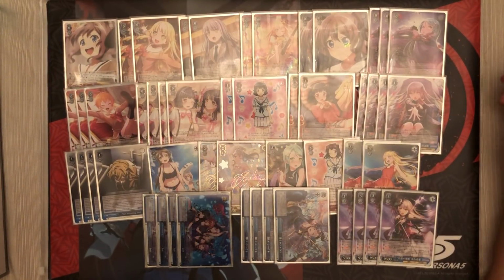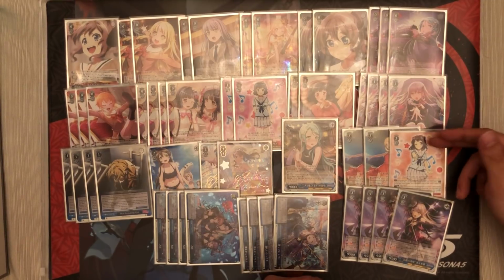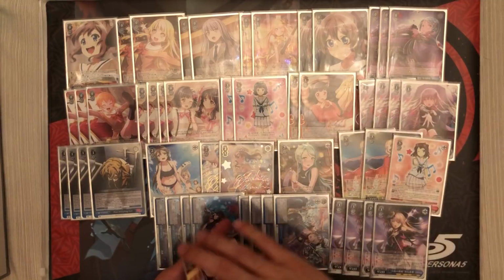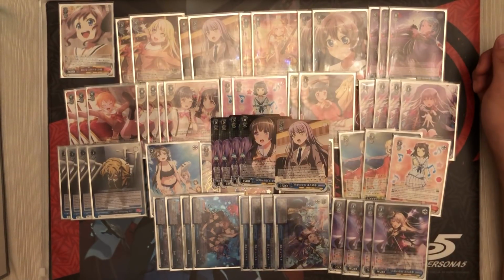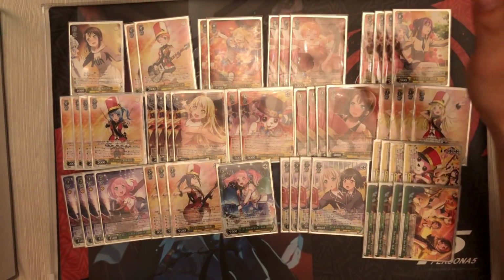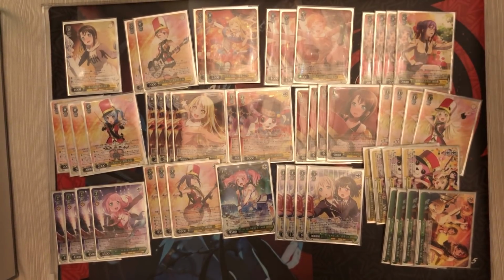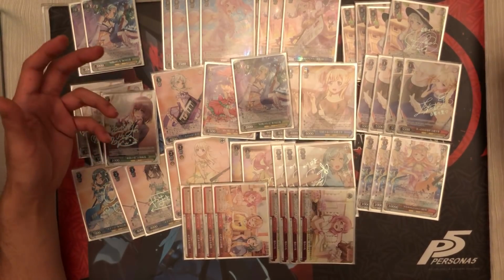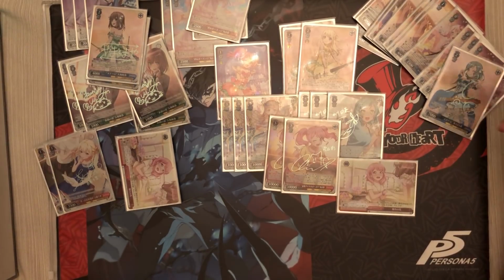Weiss Schwarz (EN/JP): Bang Dream General Discussion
Decks:
1:40 Yukina L1/Yukina L3
12:54 Kasumi L1/Moca L3
27:10 Kokoro L1/Moca L3
35:12 Pure Pastel Palettes

Specific Card Discussion:
48:45 2/1 Early Play Killer Options
1:01:38 0/0 HIna and 2/2 Sayo
1:04:48 1/0 Saaya
1:09:35 3/2 Arisa Early Play -soul CC